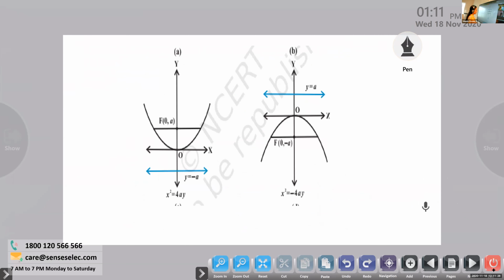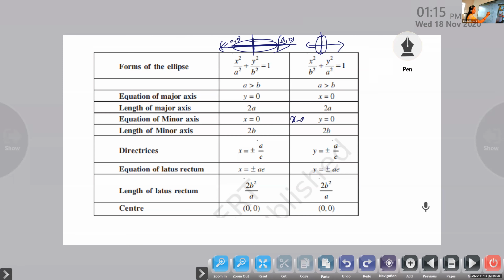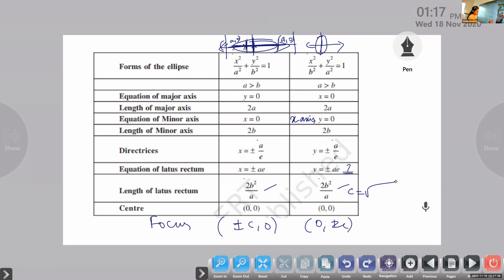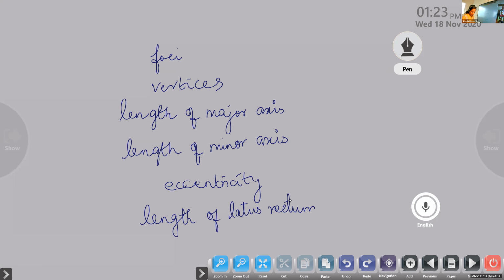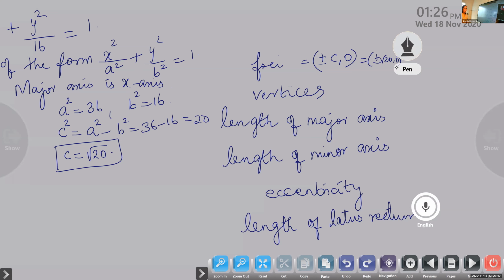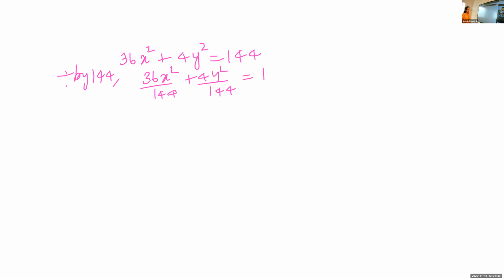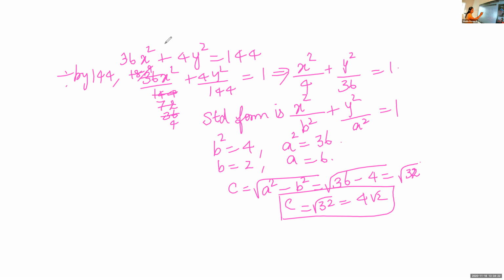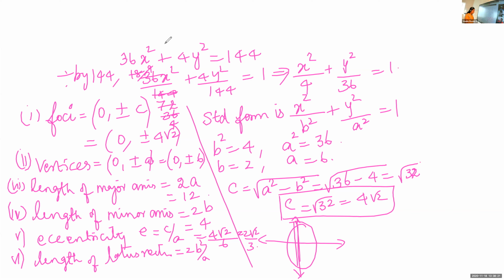Dr.Raju Davis International School | CLASS 11 MATHS PART- 1 | 18-11-2020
CLASS 11 MATHS PART- 1 EQUATION OF ELLIPSE